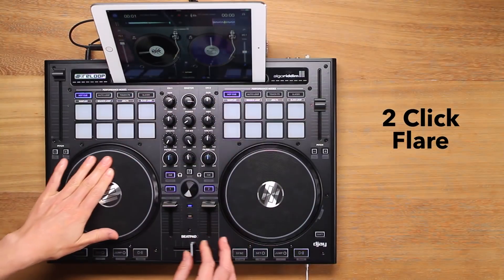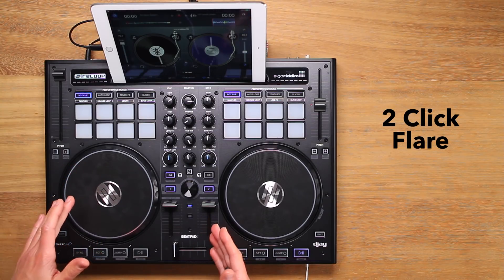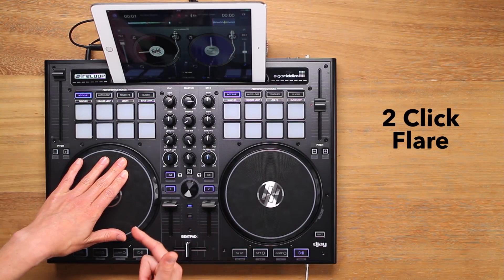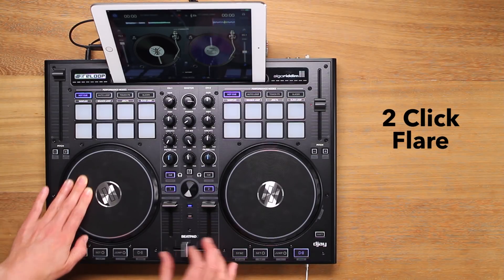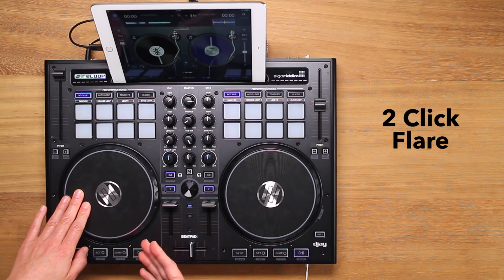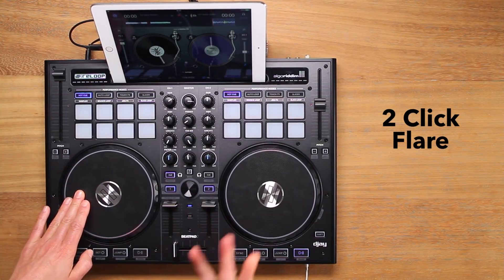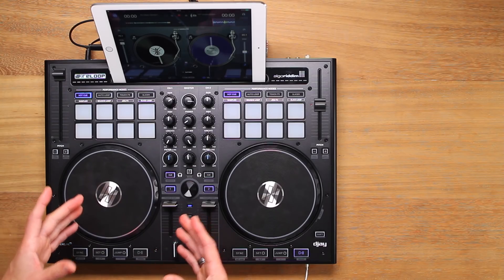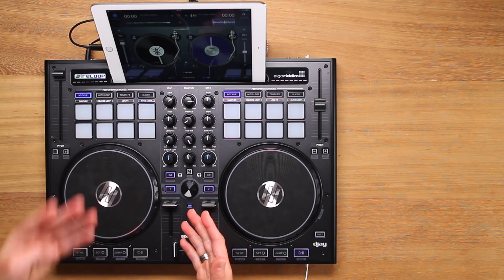Controller Scratching - 2 Click Flare (Tutorial 15/17)